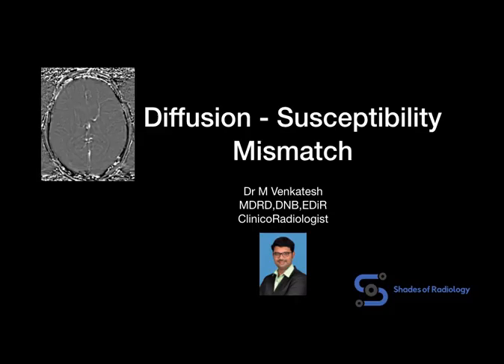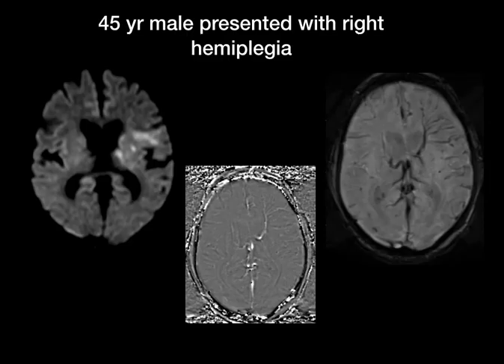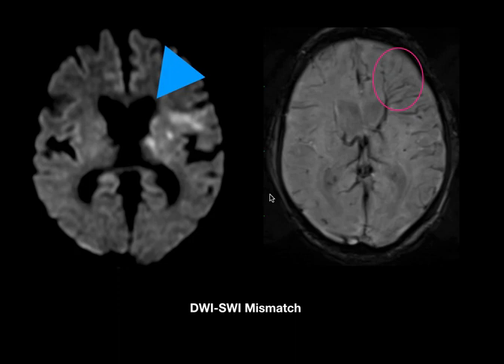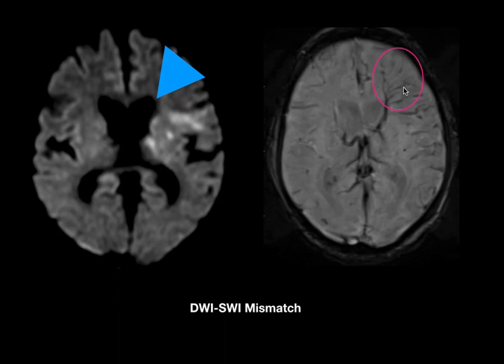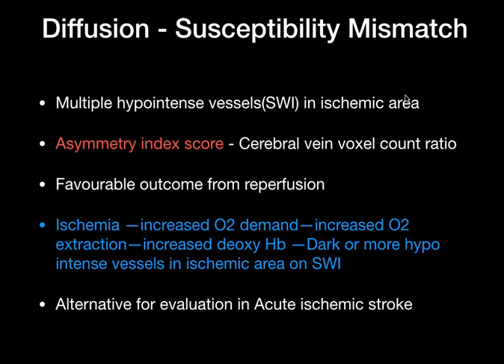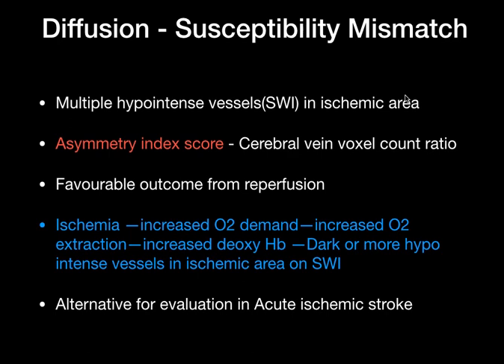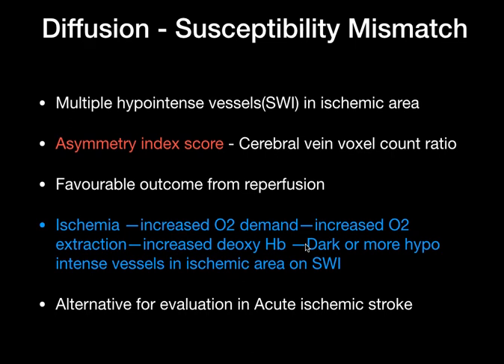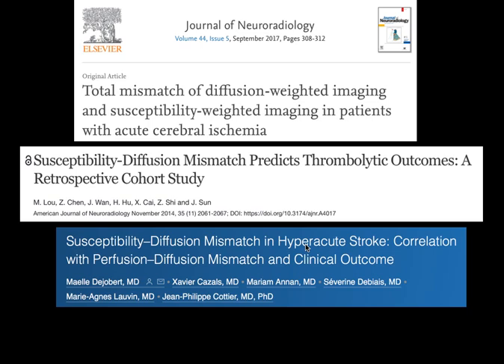Diffusion- Susceptibility Mismatch in Stroke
Role of SWI in acute stroke